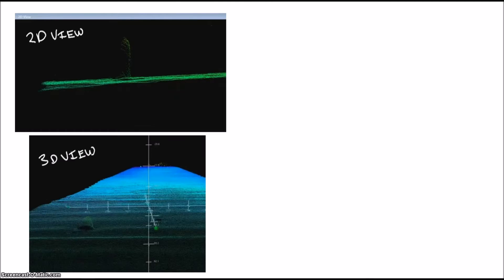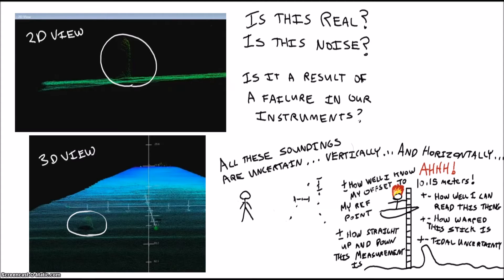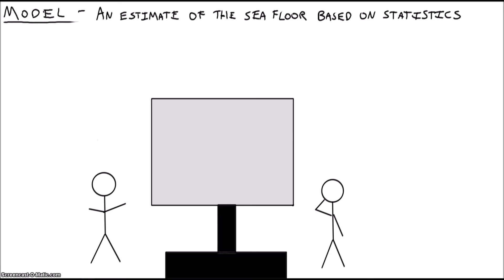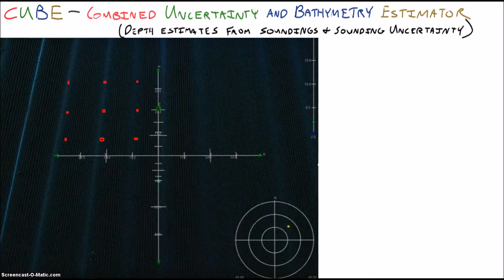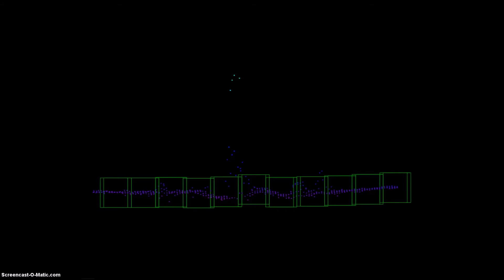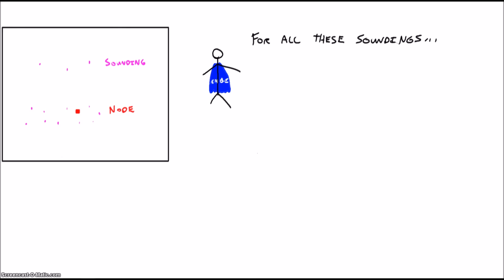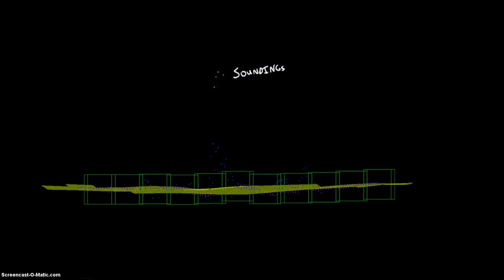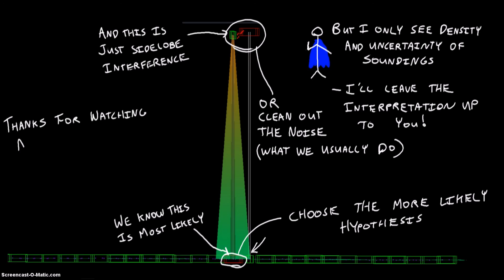5 Minute Modules - Visualizations and CUBE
Time to take on a big topic: CUBE!  It's a lot of material, but an understanding of CUBE will really help you with your data analysis.

Big thanks to Brian Calder and Glen Rice!